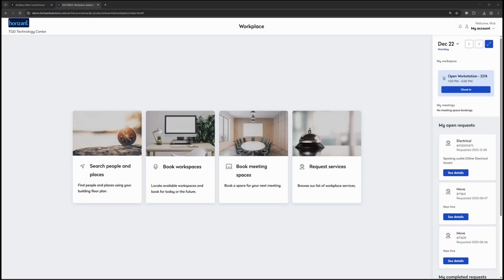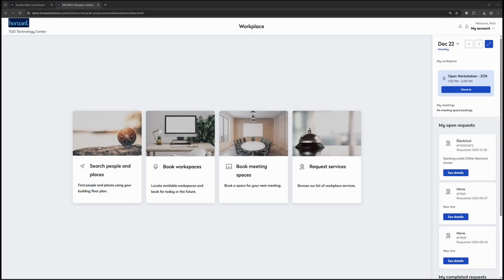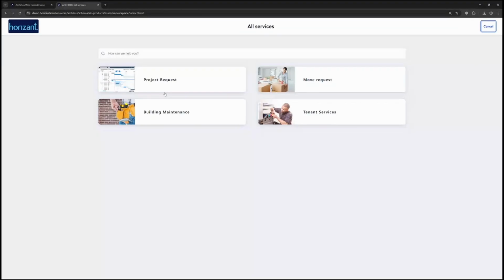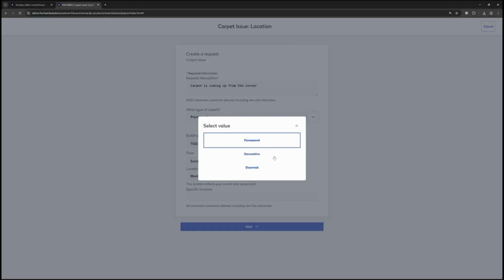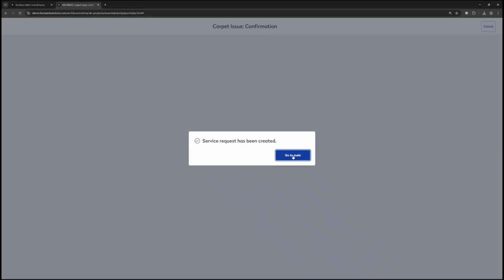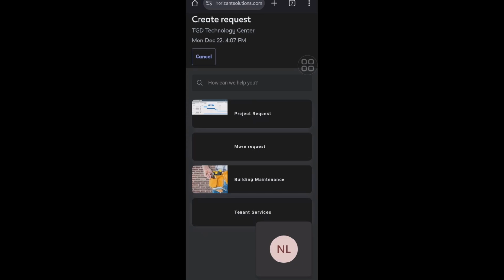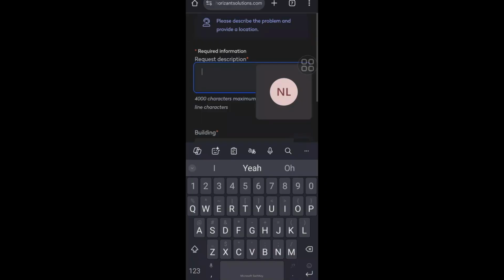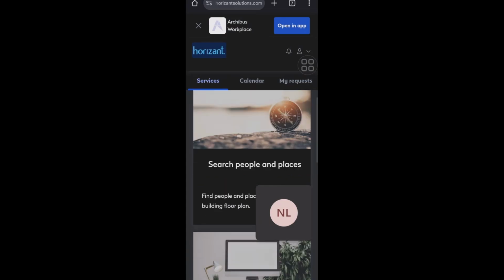Archibus Workplace Interface: Service Requests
This video provides a guided walkthrough of the Archibus Workplace interface, focusing on how end users can easily submit and manage service requests.

Designed for accessibility and ease of use, the Workplace interface offers a modern, intuitive experience that requires no additional infrastructure. It works seamlessly across desktop and mobile devices and can be installed as an app, making it simple to direct users to the right place to request services.

In this training, we demonstrate how logged-in users can submit service requests, review previously submitted requests, track status updates, and view or add comments as work progresses. The interface gives users clear visibility into their requests while keeping the experience straightforward and efficient.

The video also highlights how the Workplace interface can be configured to meet organizational needs, including:

- Grouping services in ways that are intuitive for users
- Configurable landing pages to guide users effectively
- External links to direct users to additional resources
- Floor plan functionality to select precise locations when submitting requests

This session is intended for Archibus users, Horizant clients, and organizations looking to better understand how the Workplace interface supports end-user service request workflows.

If you have questions or would like to learn more about how this functionality could work in your environment, reach out to the Horizant team—we’re happy to help.